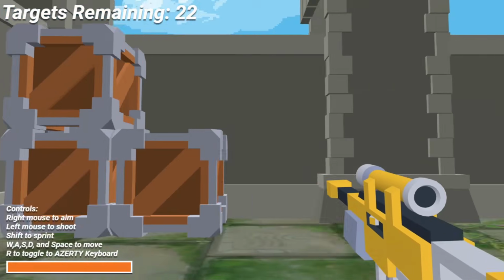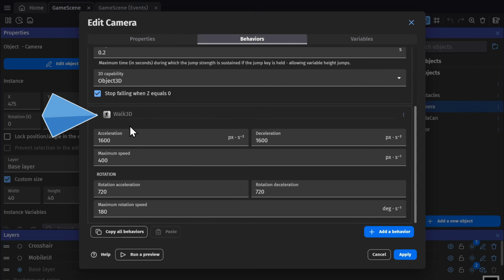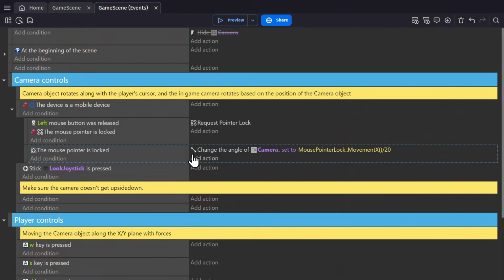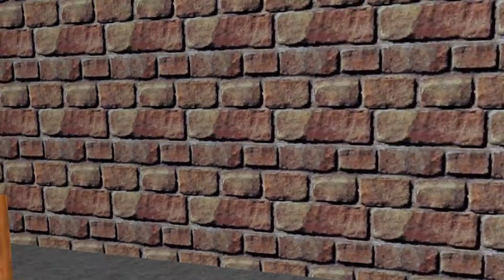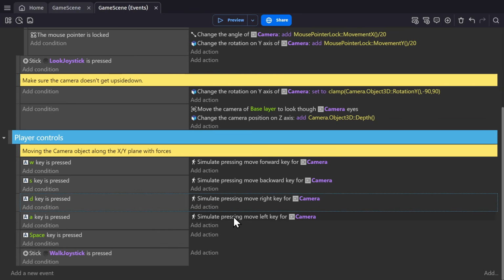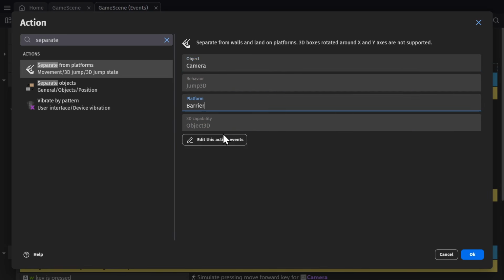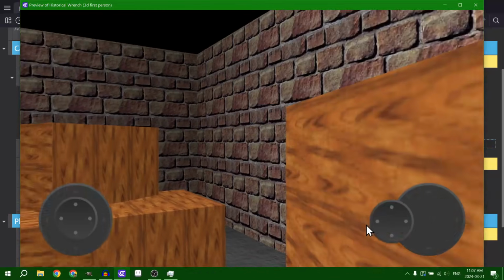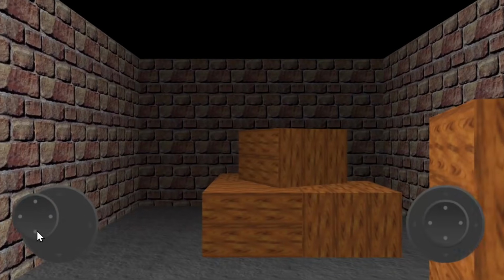How To Make A 3D First Person Game - GDevelop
Making a 3D game in GDevelop is getting even easier, developing a 3D first person game in GDevelop uses just 4 extensions and 5 minutes of set-up time. This video goes over setting up a 3D first person camera, 3D player movement, jumping in a 3D space, and even mobile controls. These tutorials are designed to teach you how to make a game in GDevelop, a no-code, open-source, free, and easy game engine.

TimeStamps:
00:00 First person camera
03:46 First person movement
04:42 3D jumping
05:18 Mobile controls